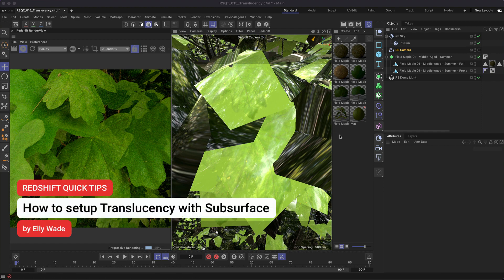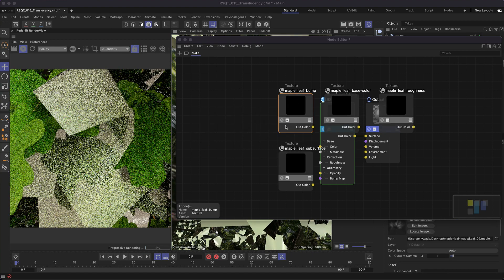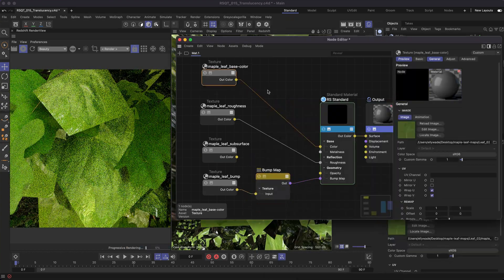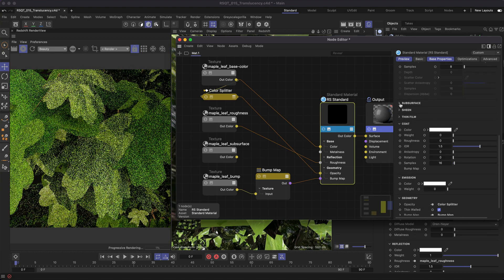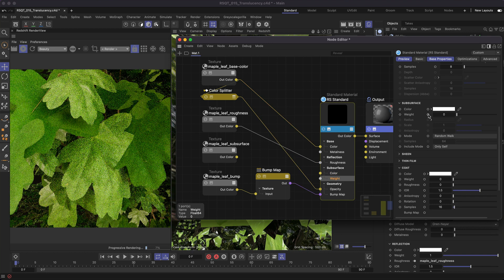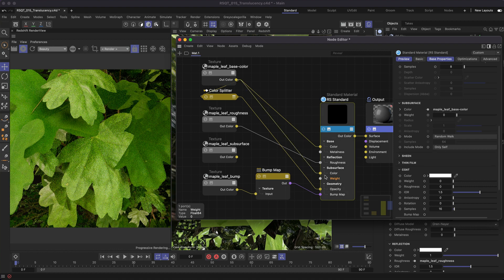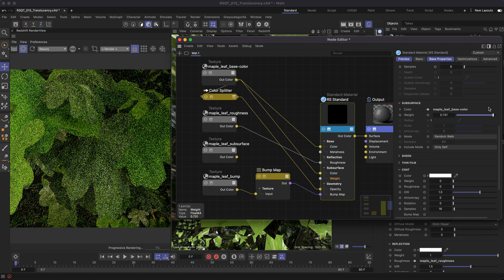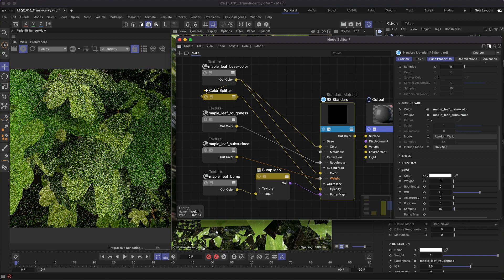RedshiftQuickTip 15: How to setup Translucency with Subsurface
In this Quick Tip, Elly Wade (@itwaselly) shows how to setup translucency or a back-lighting effect in Redshift using the standard material and subsurface scattering.

Recorded with Redshift 3.5.16 and Cinema 4D 2023.2.2